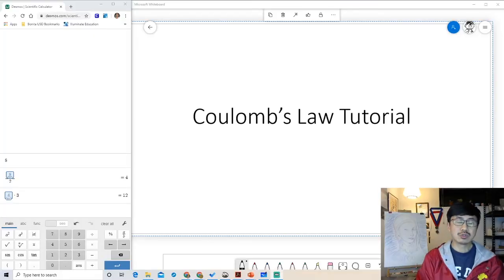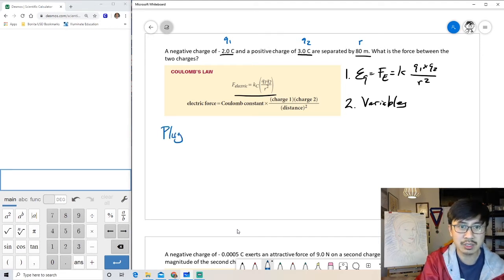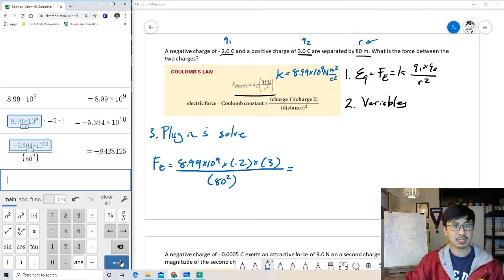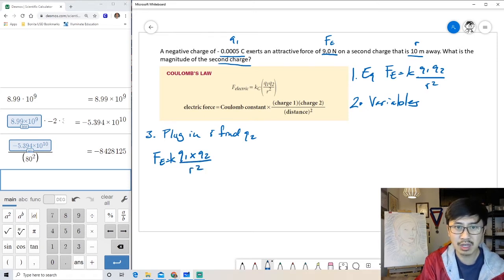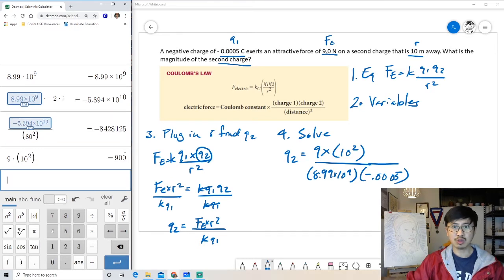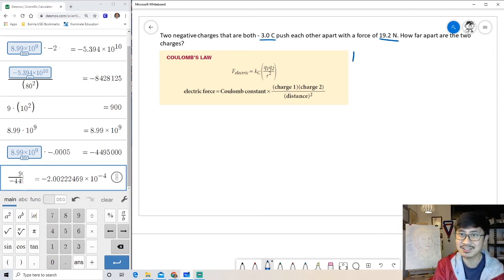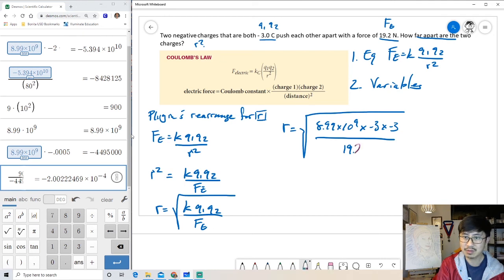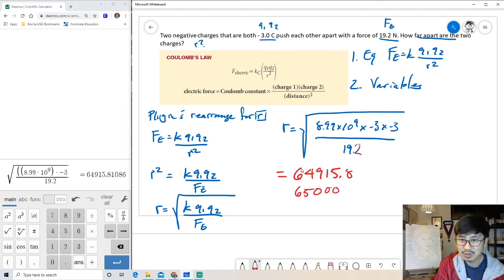Coulomb's Law Tutorial